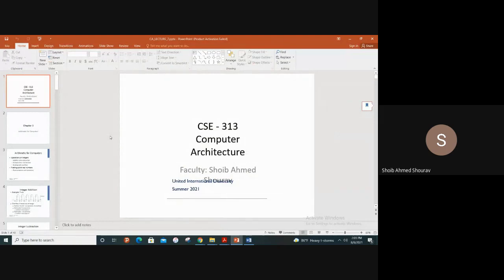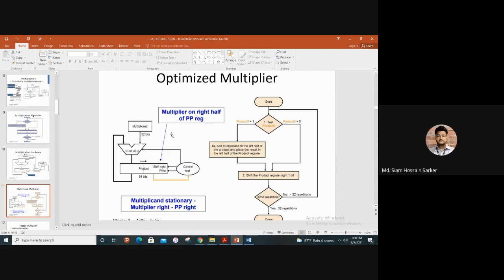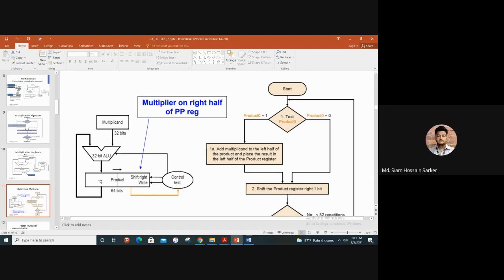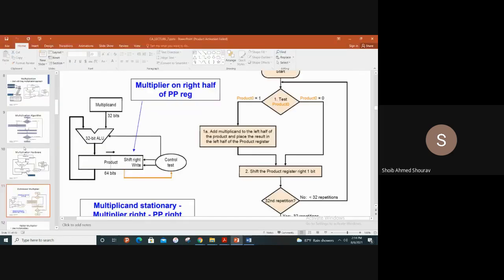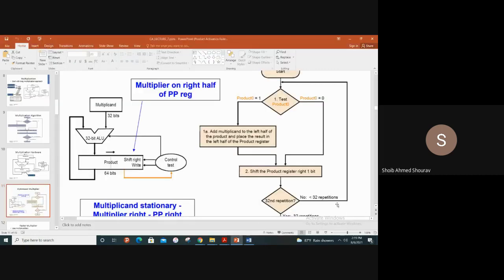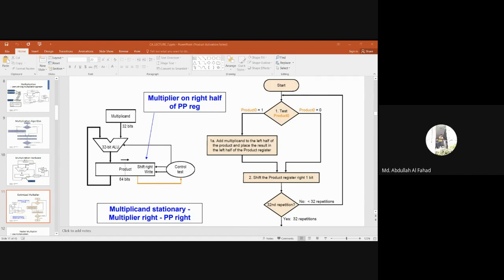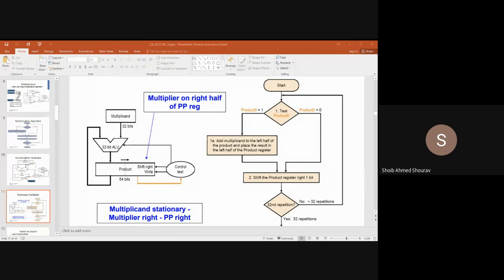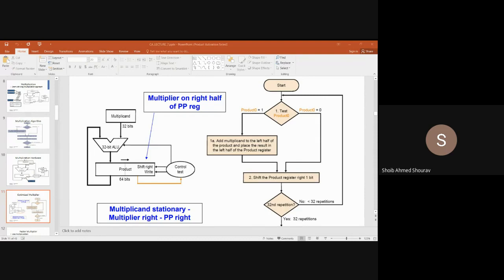Lecture 10 - Computer Architecture [Shoib Ahmed Shourav]